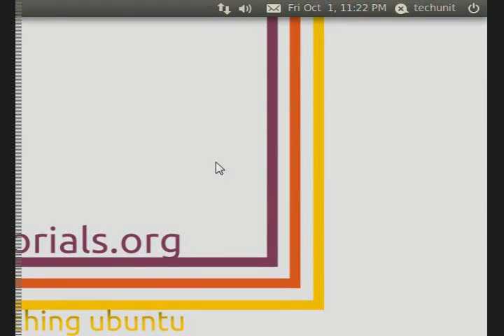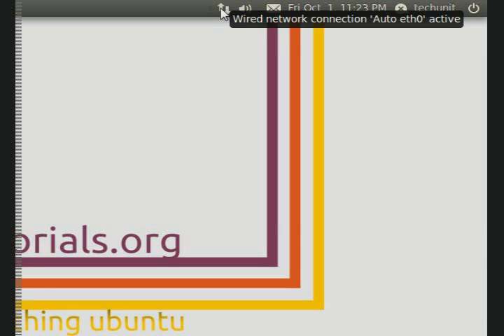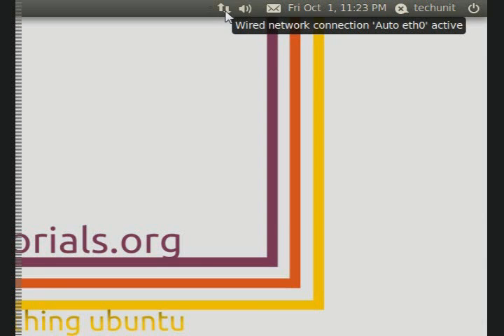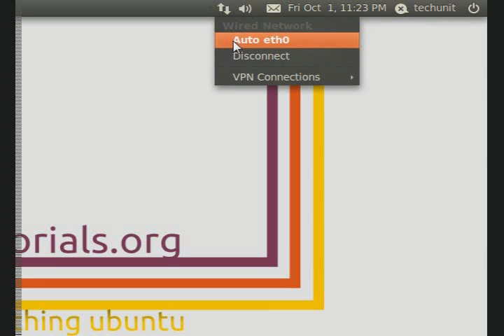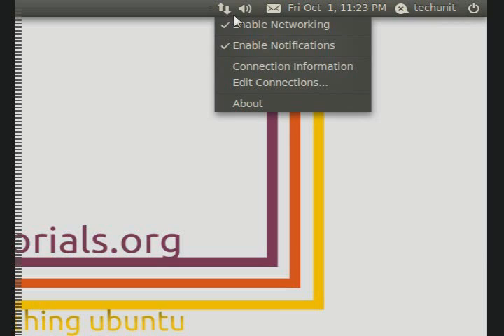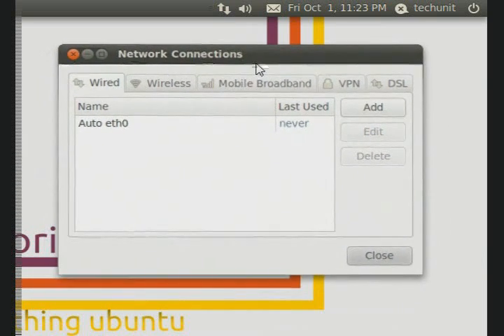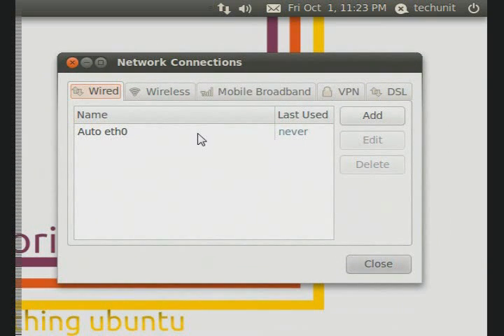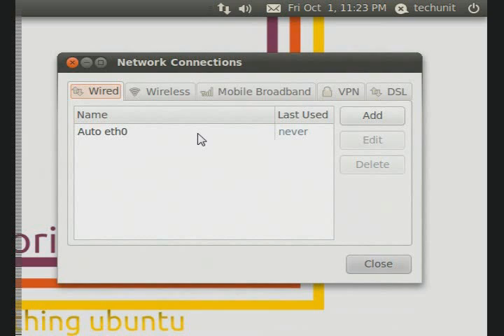Ubuntu-Video-Tutorials Basics: How To Configure Networking I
In This Ubuntu Video Tutorial we will be looking at the network management appletes found in Ubuntu.